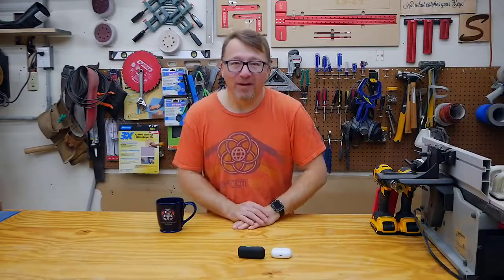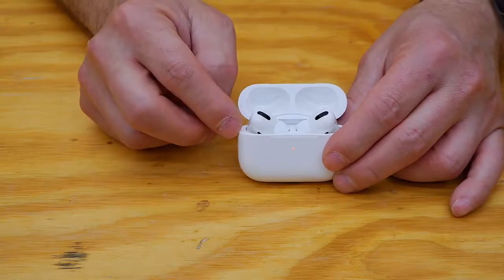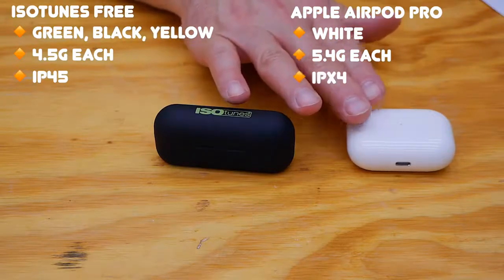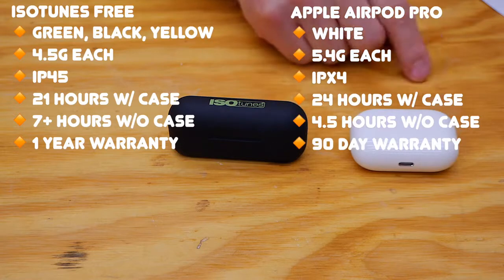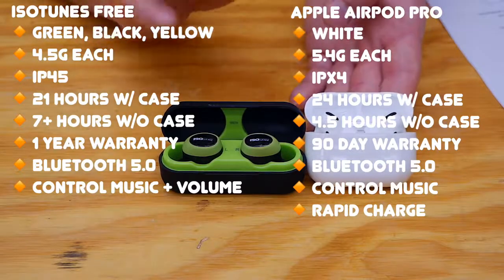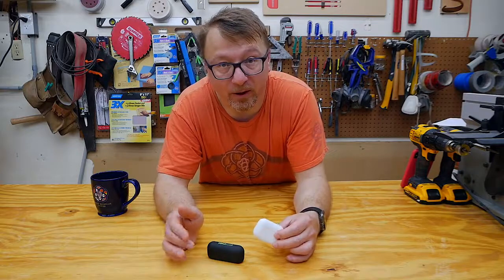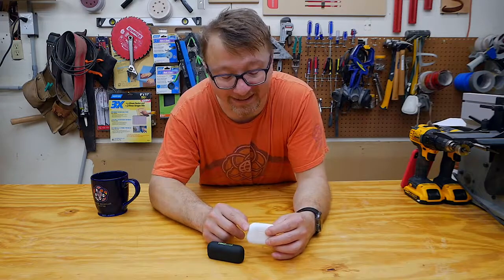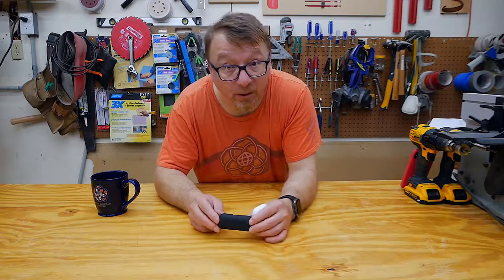Best Shop Hearing Protection | Apple AirPods Pro vs IsoTunes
Best Shop Hearing Protection : Apple AirPods Pro vs IsoTunes FREE